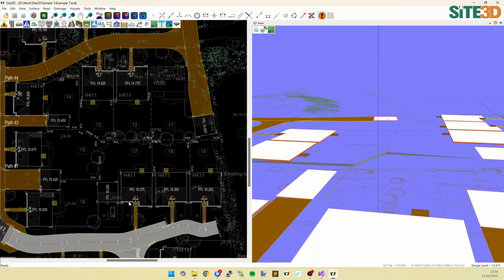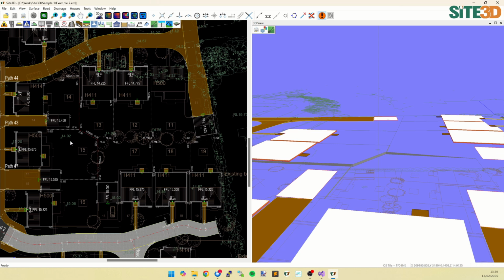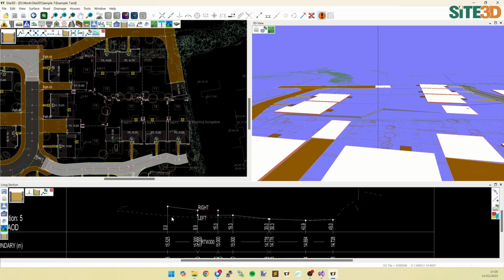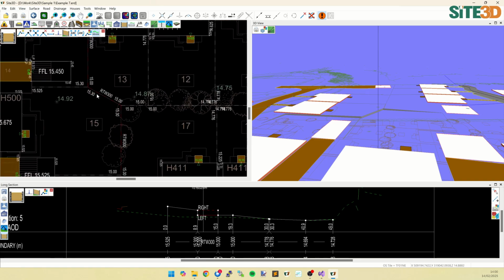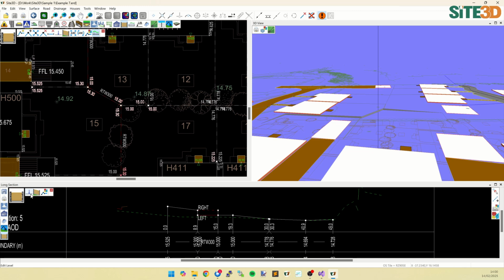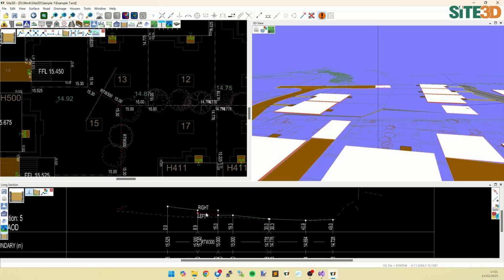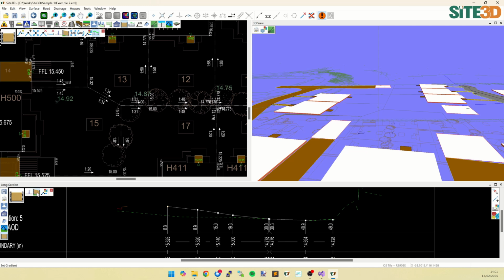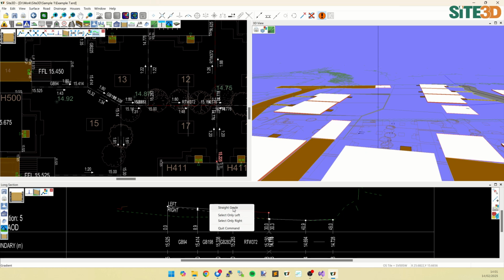Site3D: Plot Boundary Longsections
Display a long-section profile along a series of Plot Boundaries (fences / gravel boards / retaining walls) and edit the levels of each side, or set a constant gradient, in the longsection view.